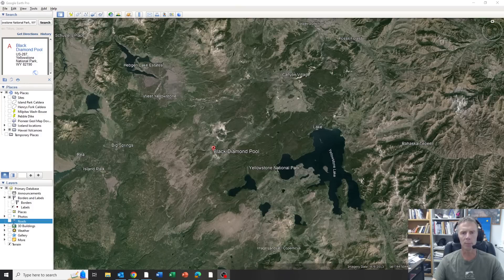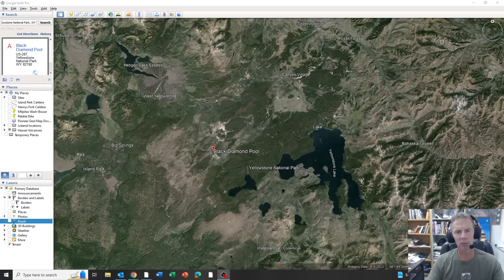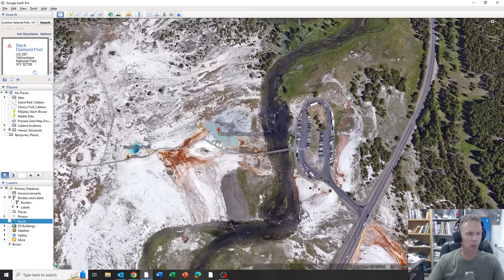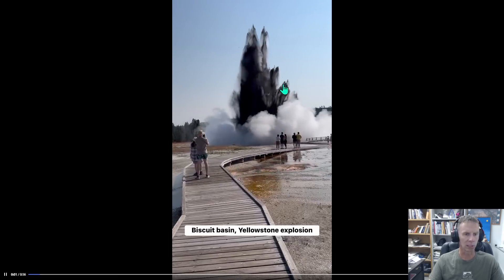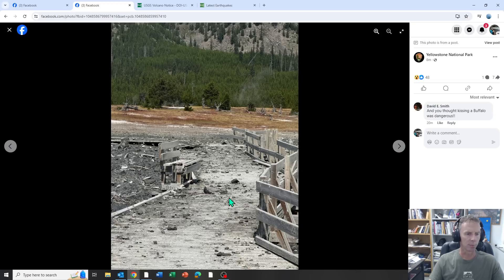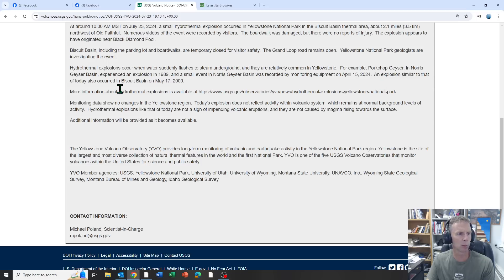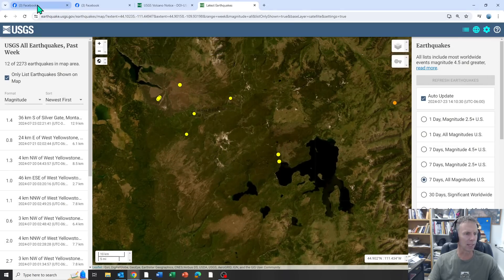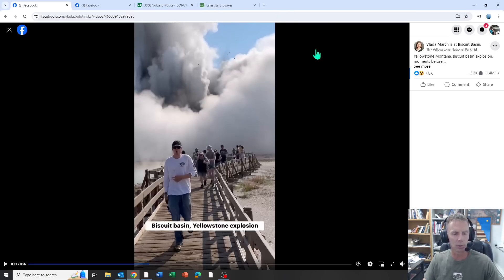Yellowstone's Hydrothermal Explosion Sends Visitors Running, Damages Boardwalk: Geologist Analysis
A vigorous hydrothermal explosion at Biscuit Basin around 10am on July 23, 2024 shot rocks and hot water skyward, sending tourists scrambling and damaging a boardwalk. This type of event is somewhat regular in Yellowstone and NOT tied or related to any volcanic event. Join geology professor Shawn Willsey as he discusses this event.

Or a good ol' fashioned check to:
Shawn Willsey
College of Southern Idaho
315 Falls Avenue